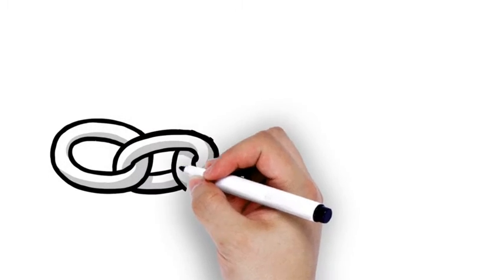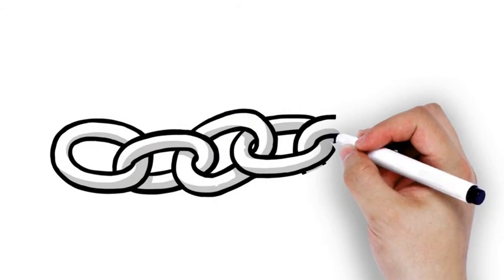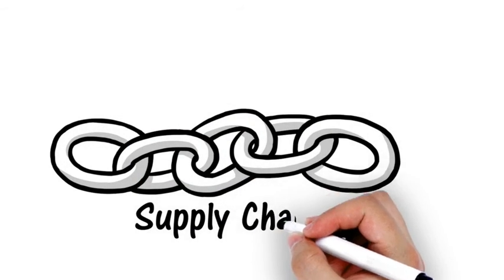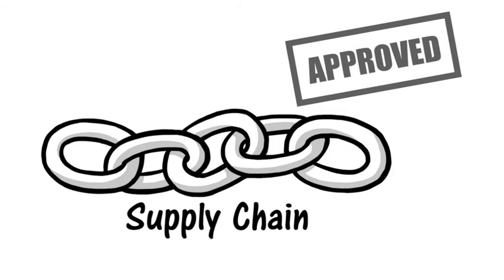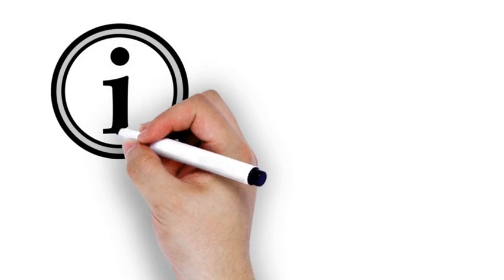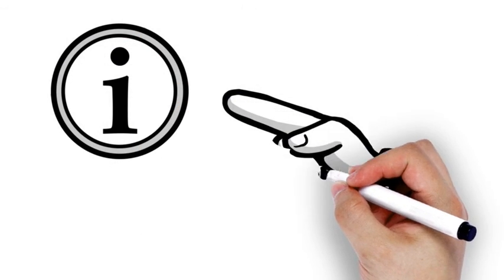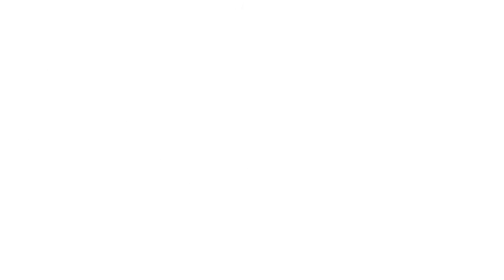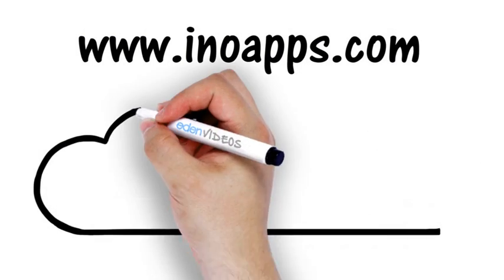Inoapps and Oracle Cloud Applications Whiteboard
Information is key in people intensive industries, such as Professional Services and Construction & Engineering. See how Cloud technology can get the information to the right people at the right time, every time.